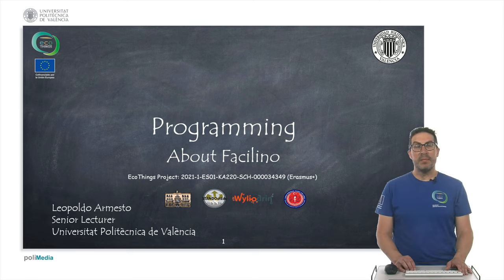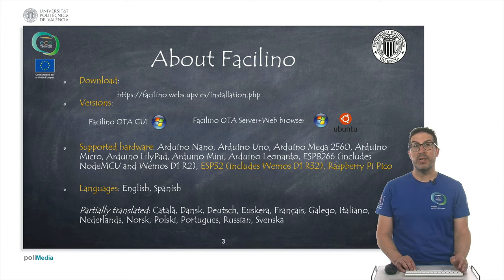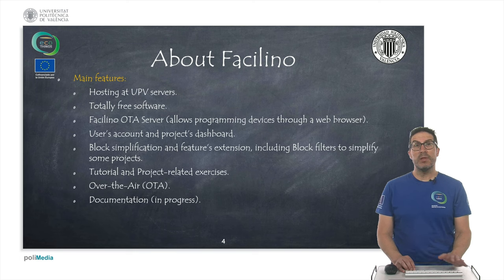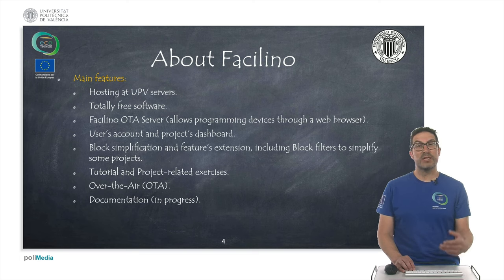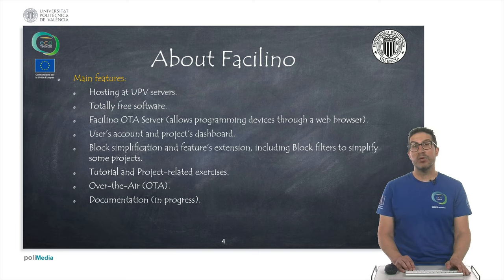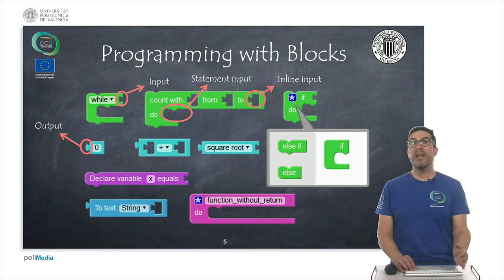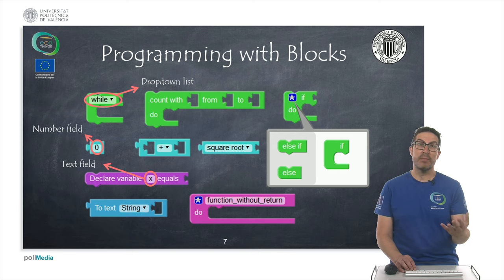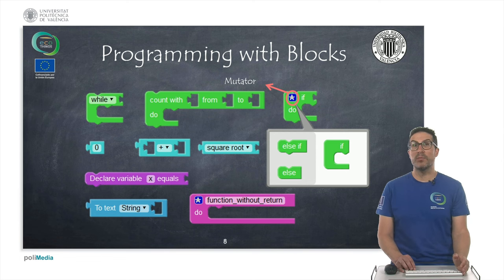EcoThings: Programming. About Facilino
This video explains the main features of Facilino.